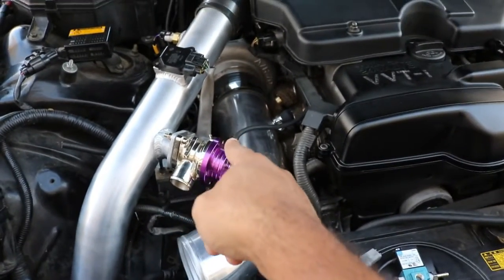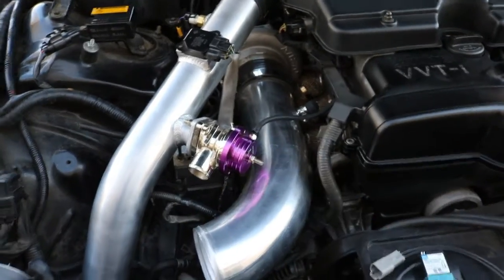Tech Series EP. 6 (IS300 Boost controller installation!) MAC valve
EMU Black Tuning: IG Knownworld_wide MAC valve:

DT connector kit:

Fittings:
You can find whatever fitting set you would like with the filter as well! Just search on eBay or Amazon.